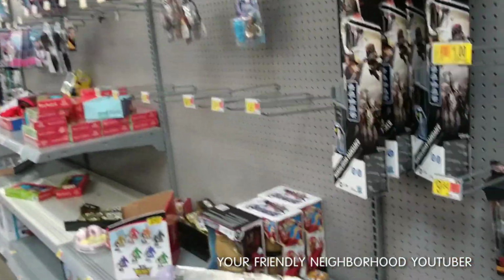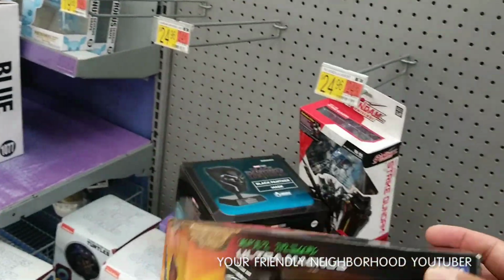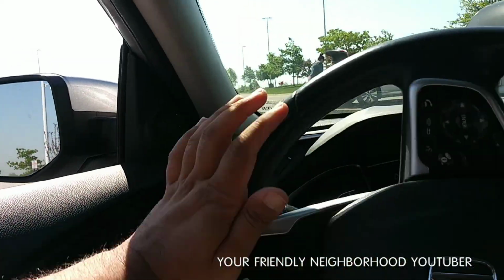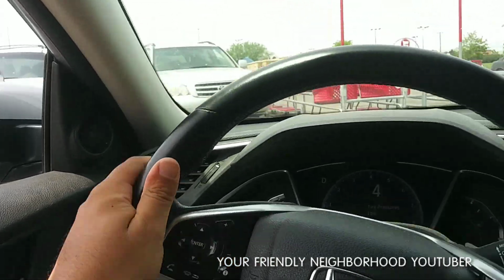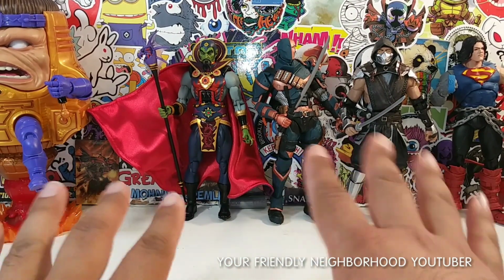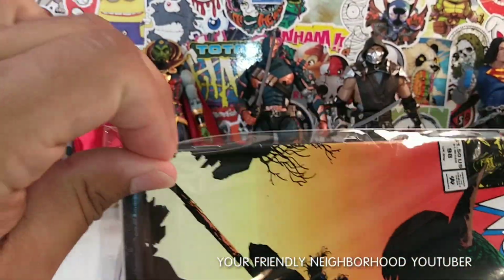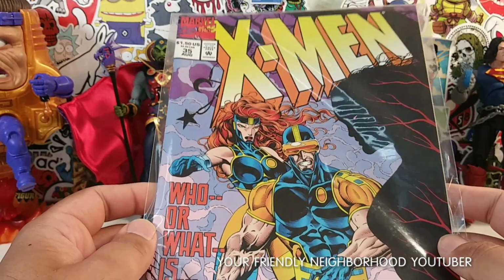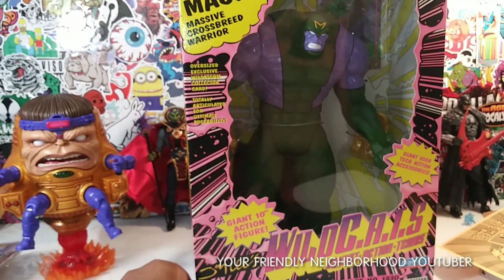TOY HUNT ▪ 9 PLANETS ▪ TWO TARGETS ▪ 1 WALMART AND A PARTRIDGE IN A PEAR TREE